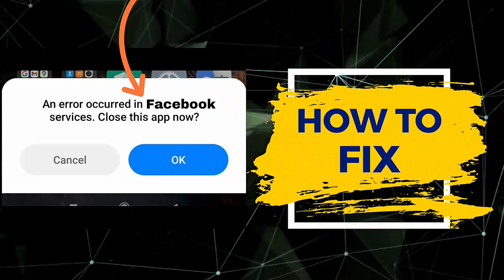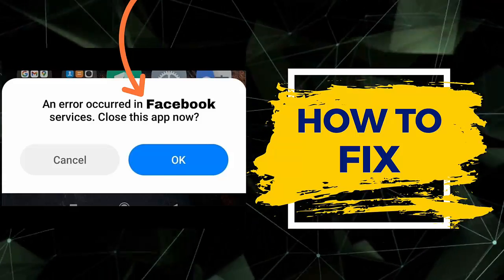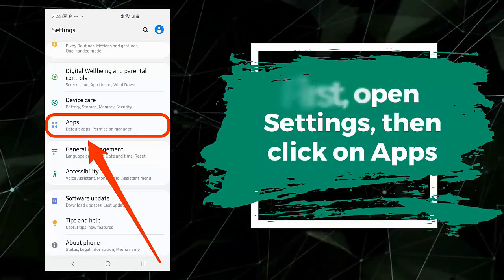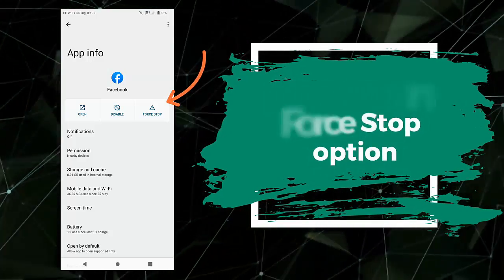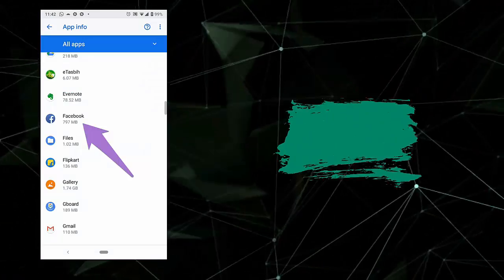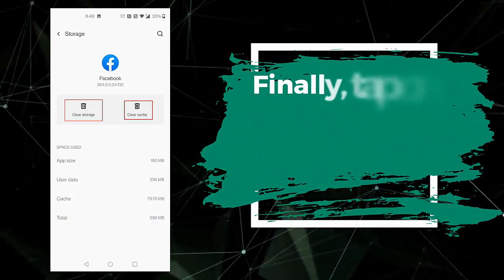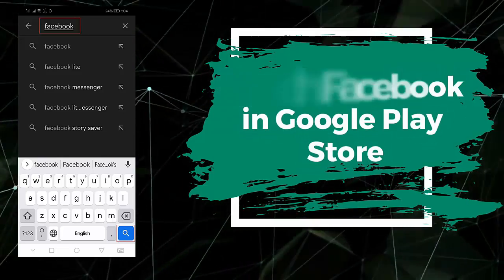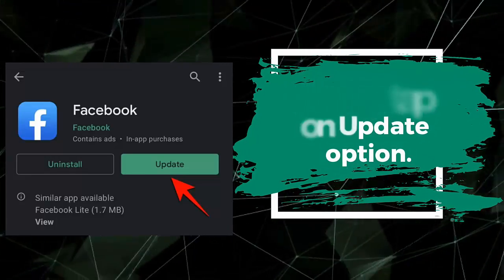Fix An error occurred in com.facebook.services. close this app now Problem | 2024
In this video tutorial, learn the best ways to fix “an error occurred in facebook services, close this app now” problem.

Social Media-